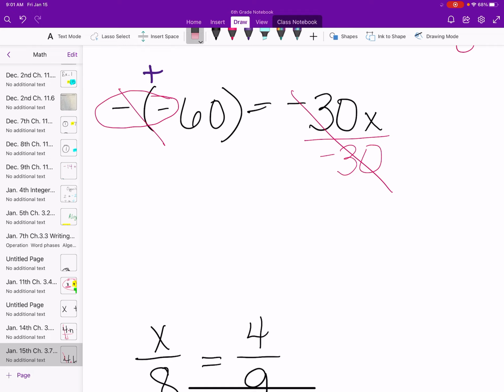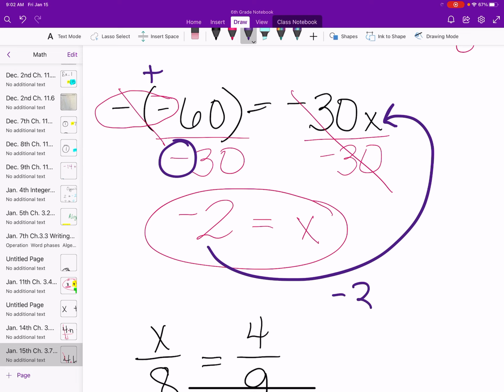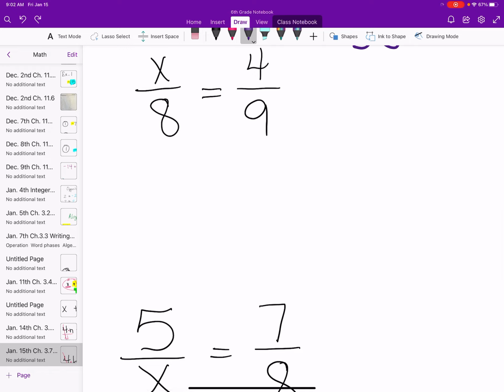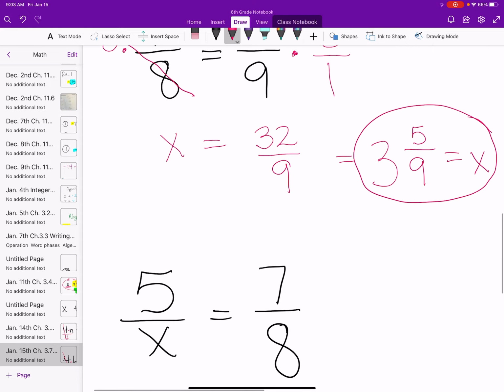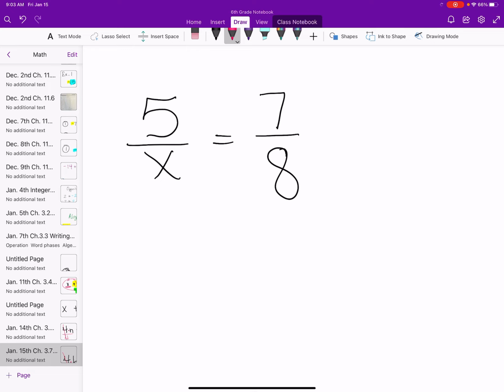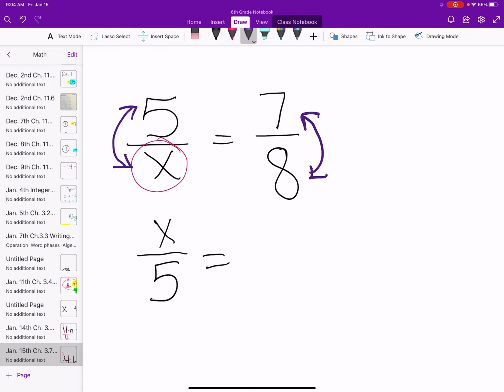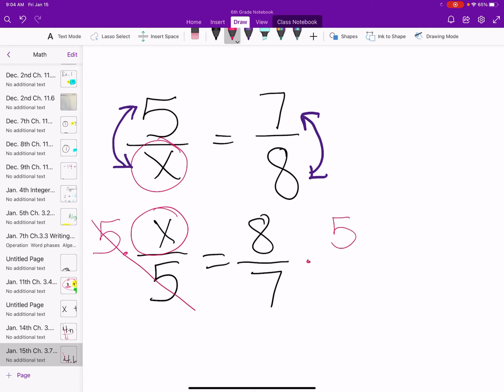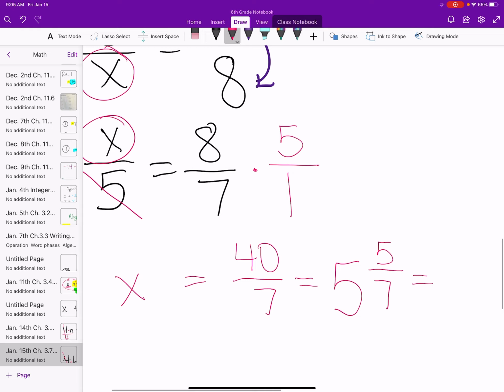Jan. 15th Ch. 3.7 Multiplying & Dividing Equations- Part 2